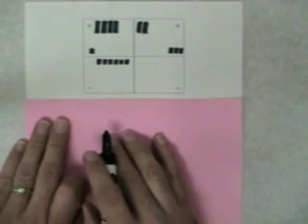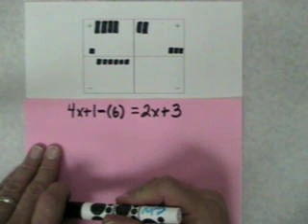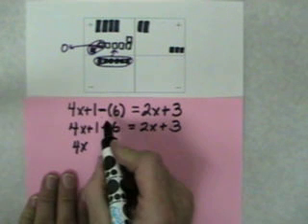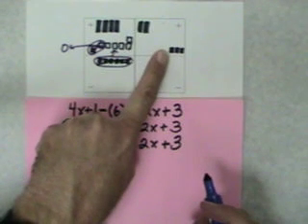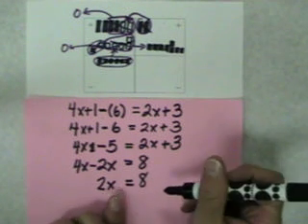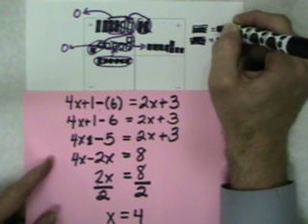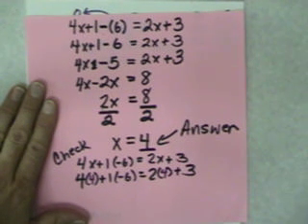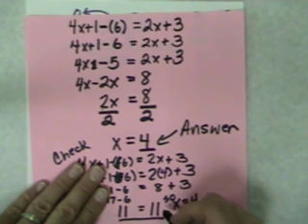AC 3.2.1 pt1 Solving Equations and Testing Solutions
Solve simple equations and test the solutions